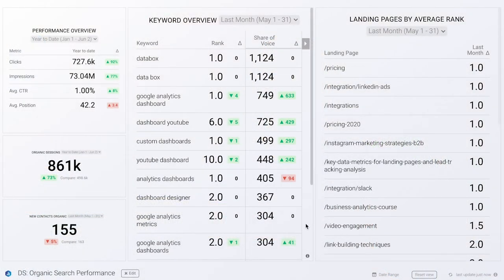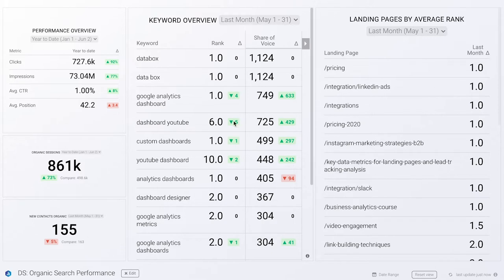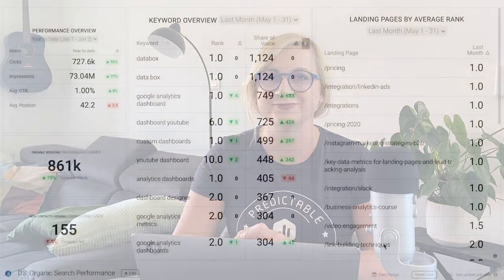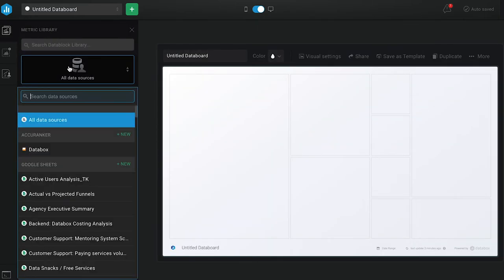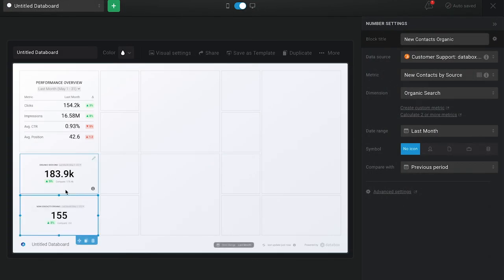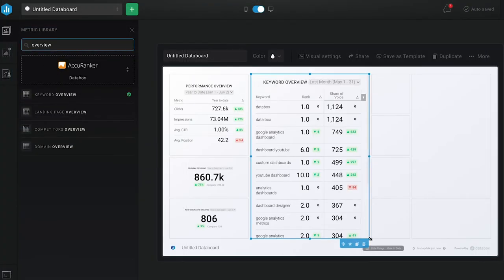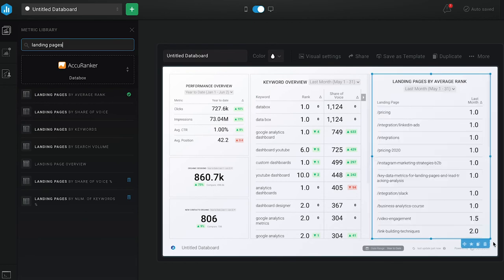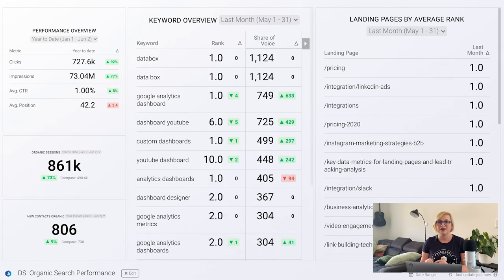How To Analyze Organic Search Performance from Google Search Console | Data Snack #3 | Data Analysis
In this episode of Data Snacks, we’ll look at overall organic search performance from Google Search Console, then drill down to look at our top ranking keywords and landing pages with data from AccuRanker.

How much of our website traffic is coming from organic search? How many new contacts? Which keywords and landing pages are ranking best?

In today's video you'll discover:

1. How to track impressions, keyword positions, clicks, and Click-Through Rate (CTR)
2. Keywords and landing pages that rank best,  and compare the data to the previous period
3. Determine which keywords and landing pages are performing best, and create a new organic search strategy

This performance overview will help you decide which topics and keywords to focus on to increase organic search traffic.

📈 ABOUT DATABOX

Save Time & Improve Performance with Databox Services

As the number of software tools we use to run our businesses continues to grow, we’re generating more and more data in more and more places. At Databox, our mission is to make it as easy as possible for everyone in a company to monitor, analyze, and improve performance in one spot on any device.

Our business analytics platform pulls all of your data into one place so you can track performance and discover insights in real-time - start creating your monthly performance reports, business KPI dashboards, sales, and marketing dashboard!